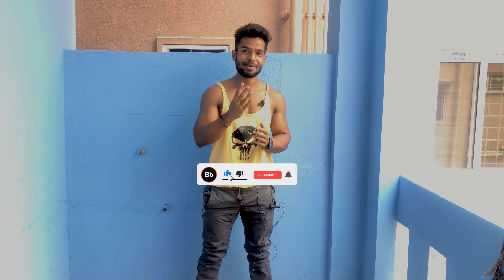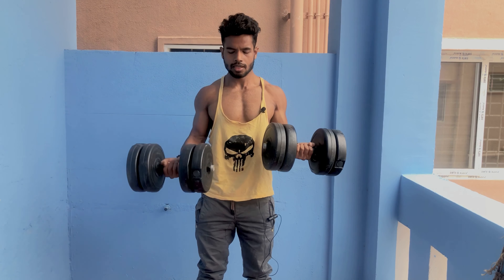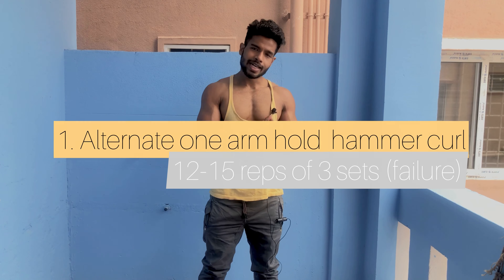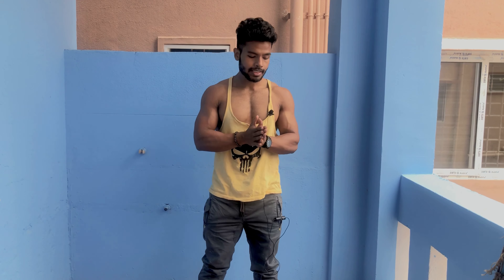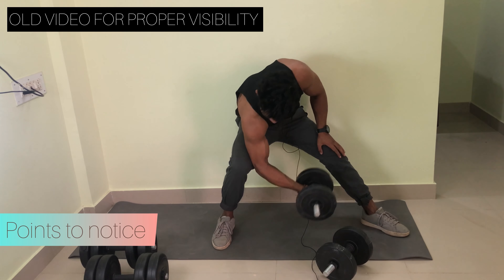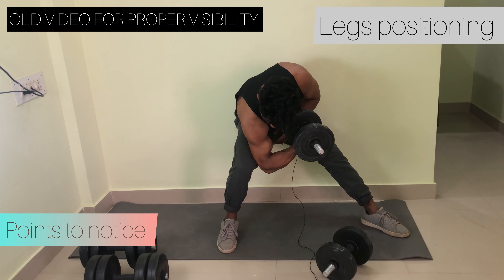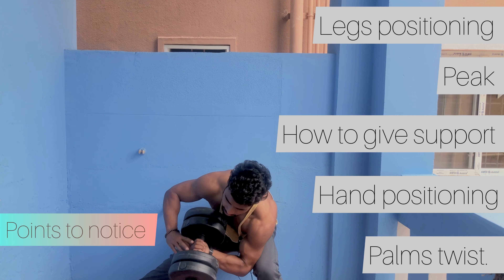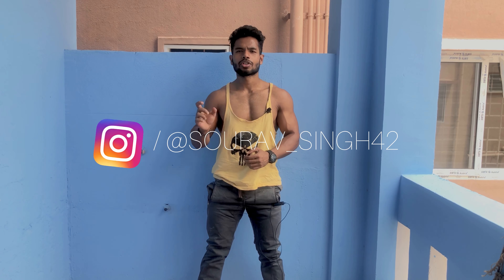TOP 4 BICEPS WORKOUT | VEINS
Veins kaise nikale
Biceps workout at home
Veins workout at home